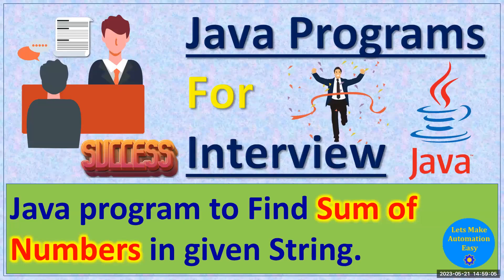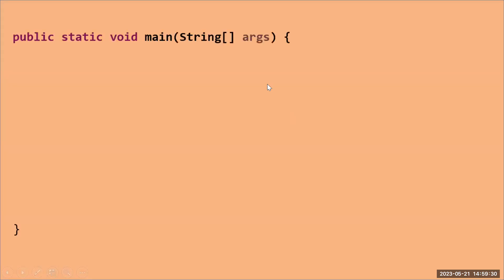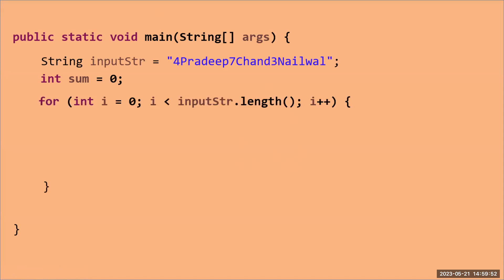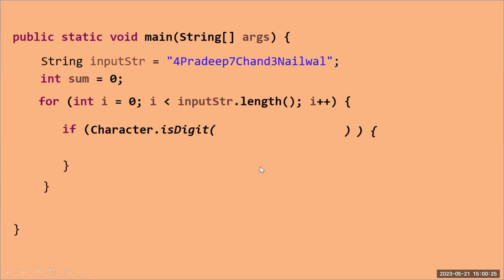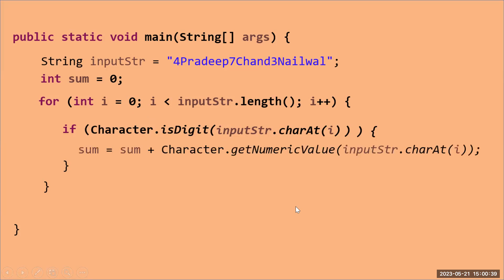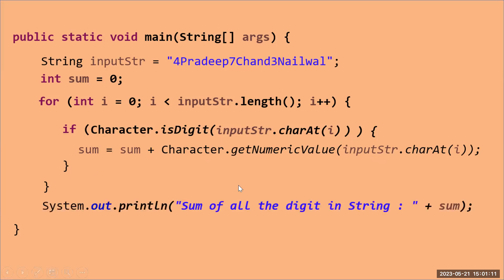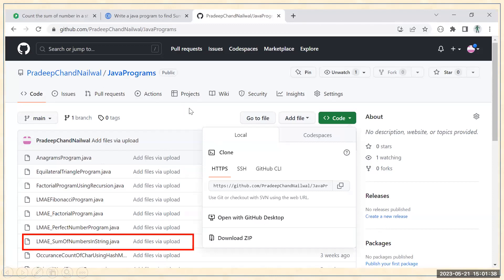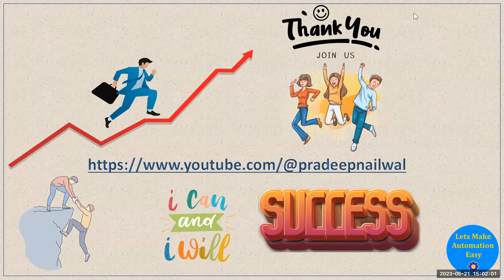Java program to Find Sum of Numbers in given String | Pradeep Nailwal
How to write Java program to Find Sum of Numbers in given String.
(Java Programs for Interviews)